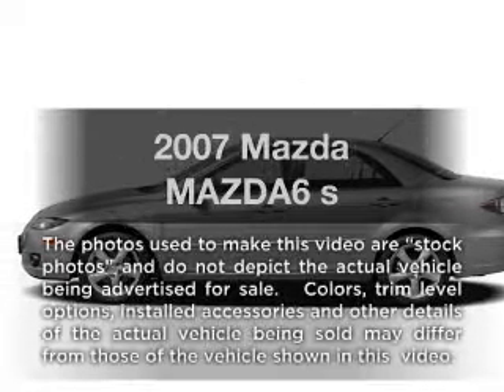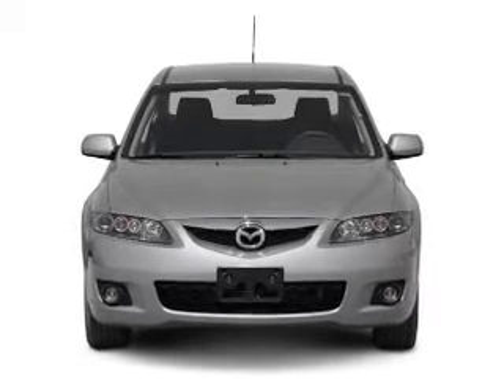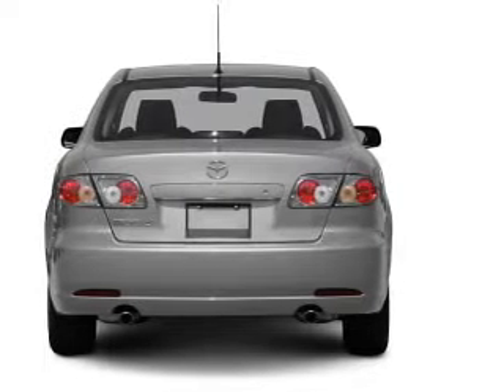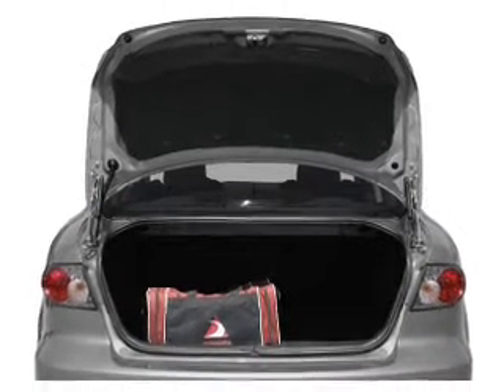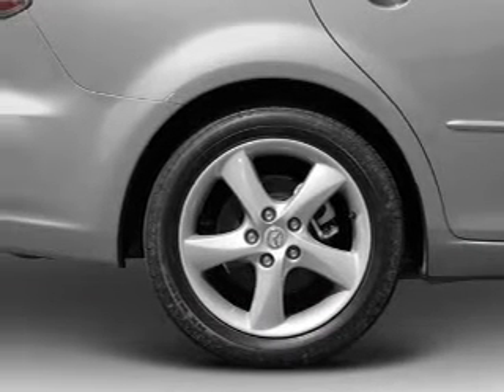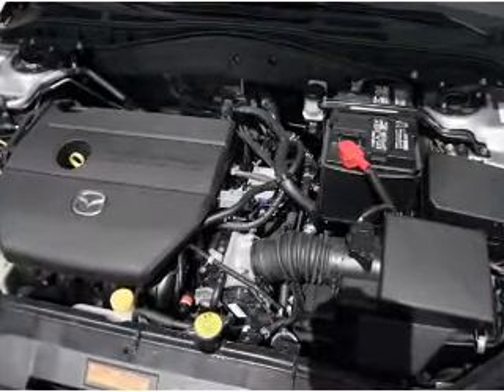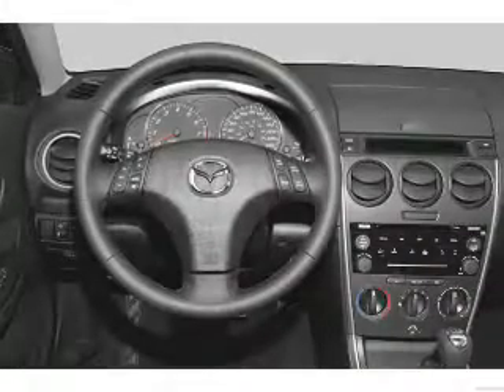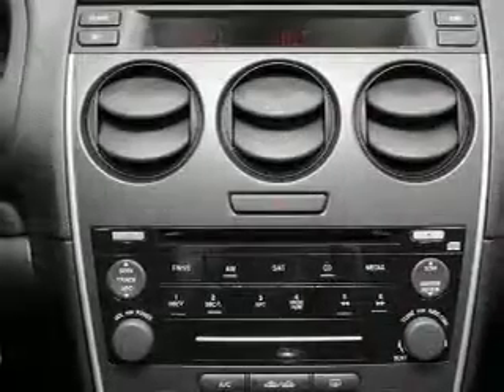2007 Mazda MAZDA6 - Bethlehem PA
Year: 2007
Make: Mazda
Model: MAZDA6
Trim: s
Engine: 3.0 liter 6 cylinder 24 valve
Transmission: Automatic
Color: Gray
Mileage: 69000
Address:
154 Nazareth Pike